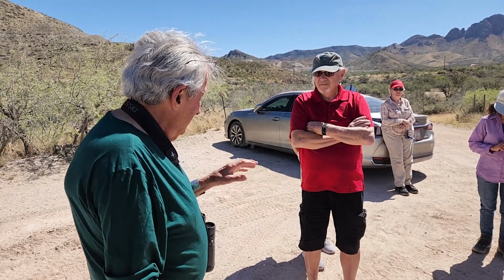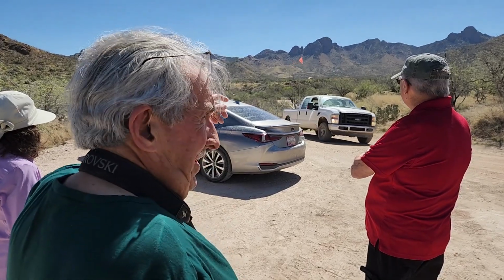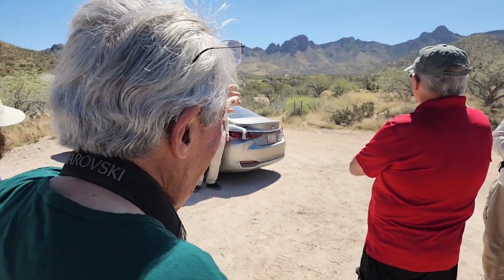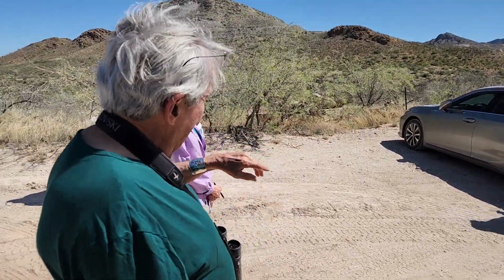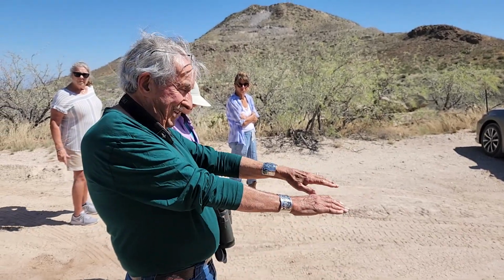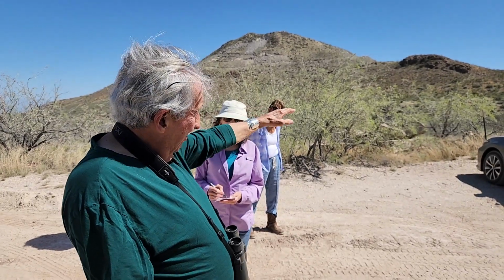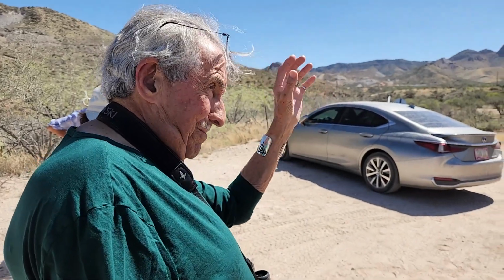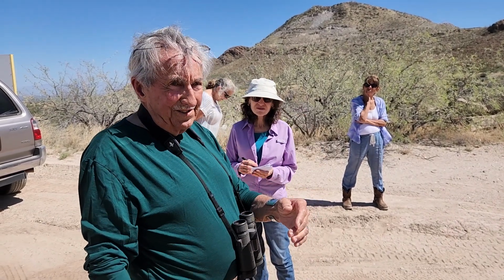Geology of the Santa Ritas -- Dr. Stanley Hart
Dr. Stanley R. Hart talks with a group from Save the Scenic Santa Ritas about the geology of this Sky Island mountain range near Sahuarita in southern Arizona. Dr. Hart describes some of the factors that are causing HudBay Corporation to pursue development of a large open pit mine ("Copper World") on the western slope of the range. Dr. Hart is Scientist Emeritus at Woods Hole Oceanographic Institution.